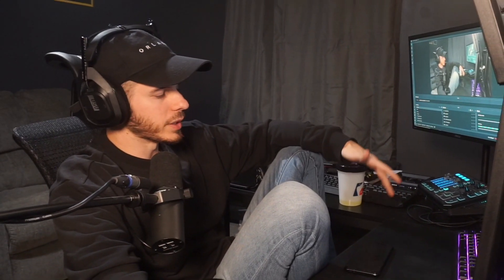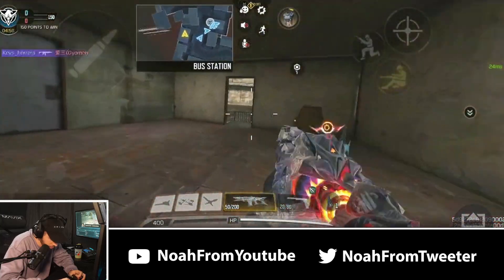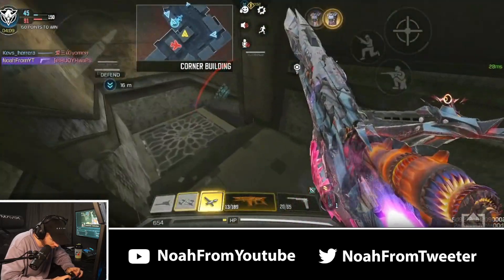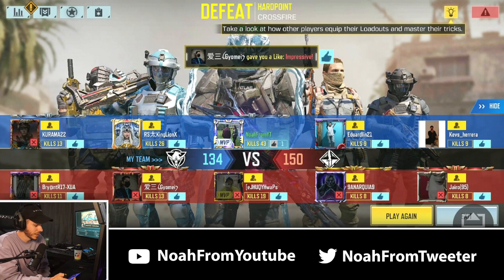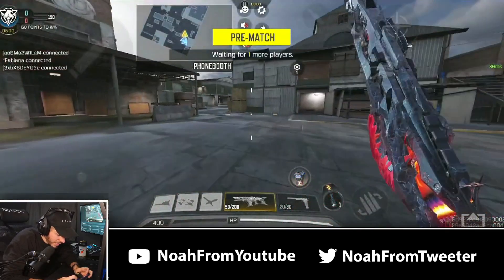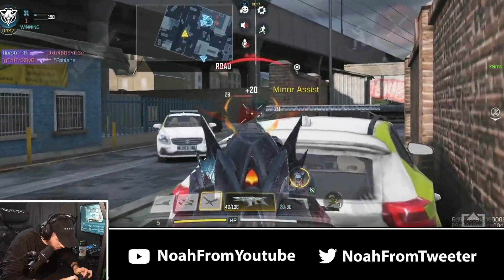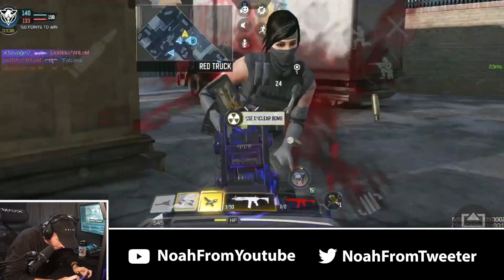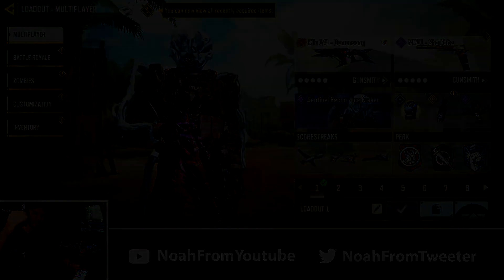I Finally Tested the NEW Kilo 141 Buff.... this Gun is Ridiculous! 😂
Channel Partners!